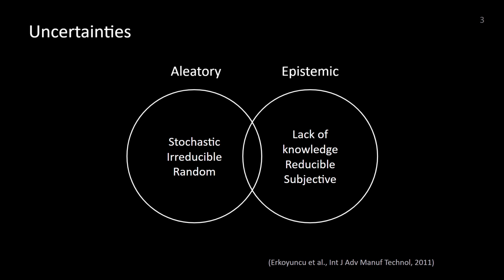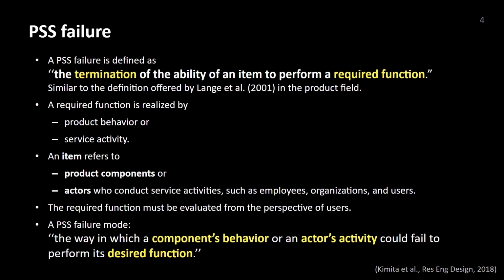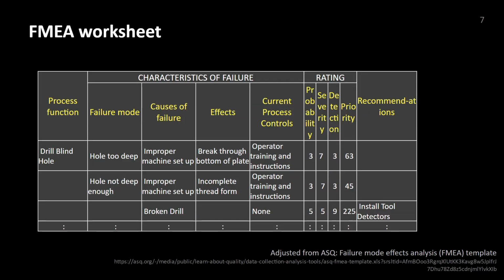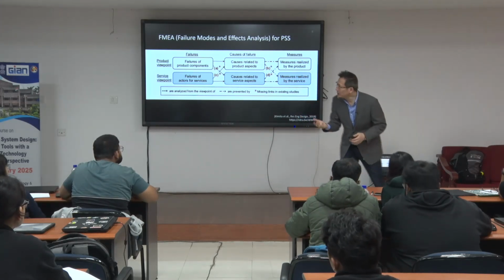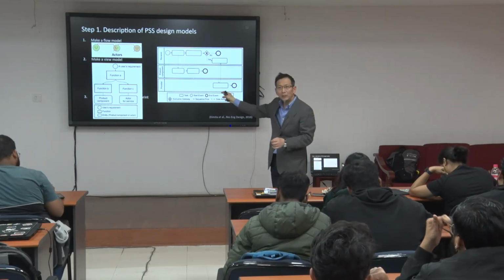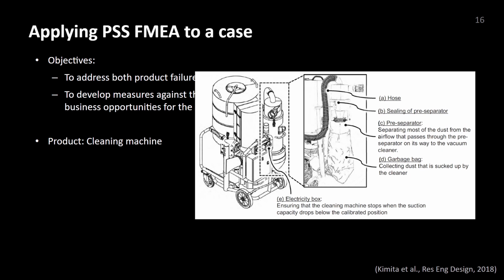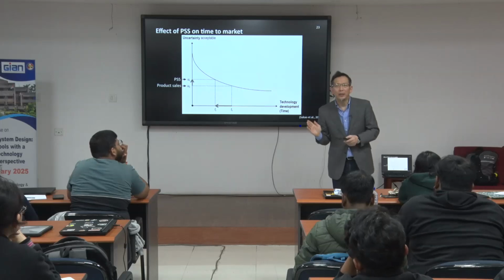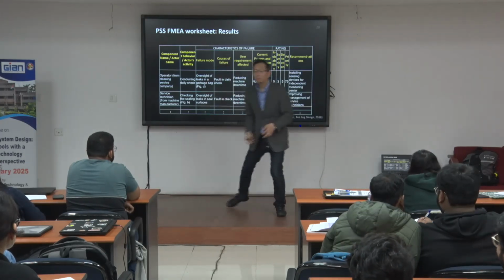L09 Understanding PSS design methods and tools 2 [Failure Model and Effects Analysis (FMEA) for PSS]